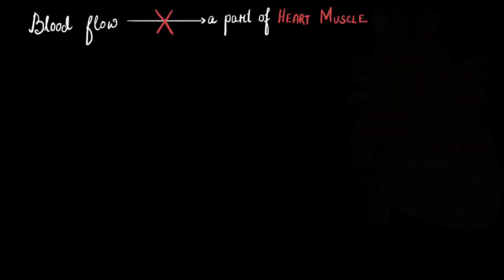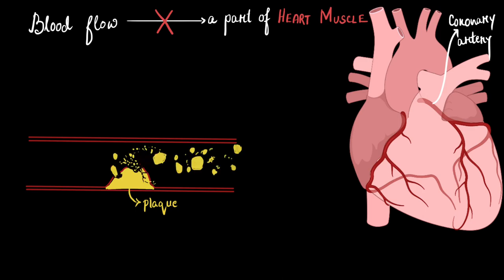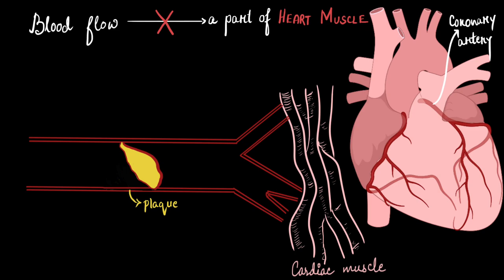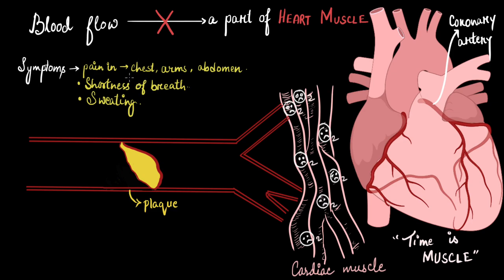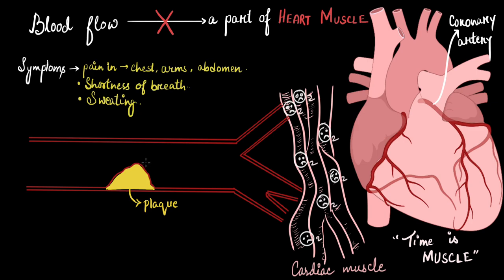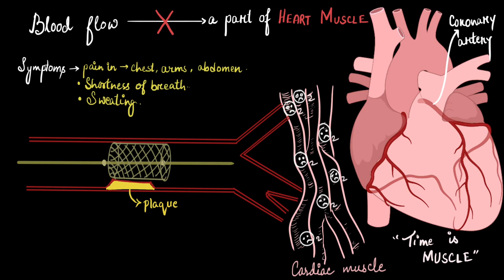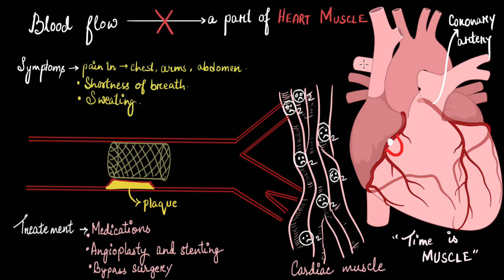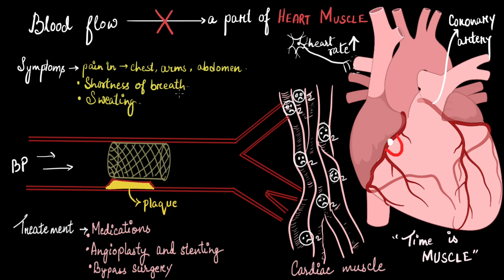Heart attack | Body fluids and circulation | Biology | Khan Academy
In this video, find out what a heart attack is and how it happens.

00:00 Introduction
00:34 Heart attack
02:36 Symptoms
03:06 Treatment
03:39 Angioplasty
04:10 Stenting
04:21 Bypass surgery
04:48 Relation of emotions with heart attack
05:37 Conclusion

Master the concept of “Regulation and disorders” through practice exercises and videos